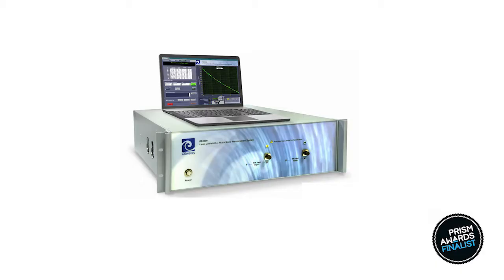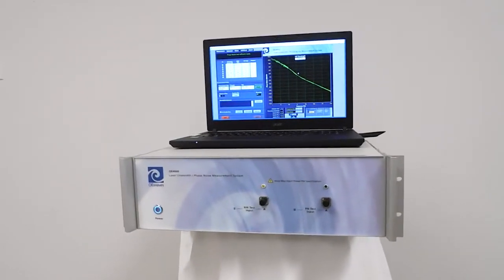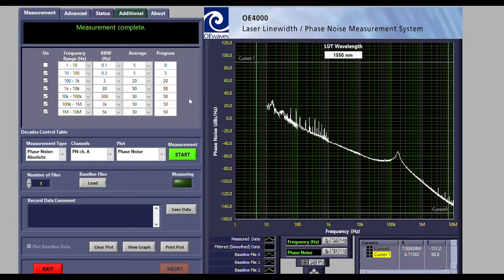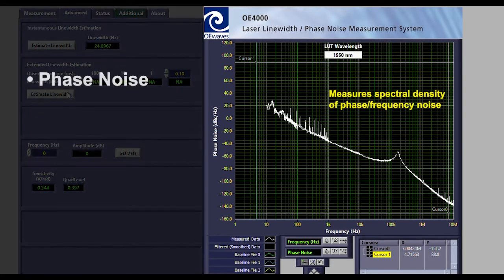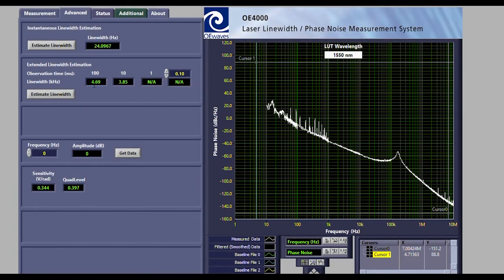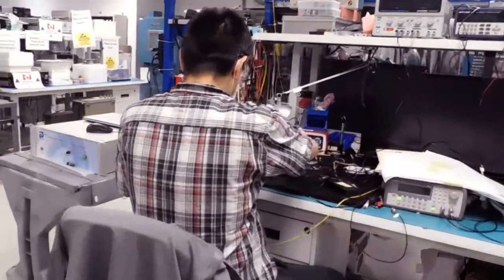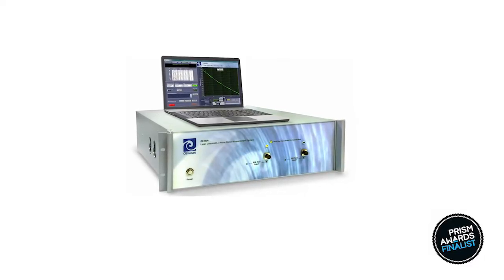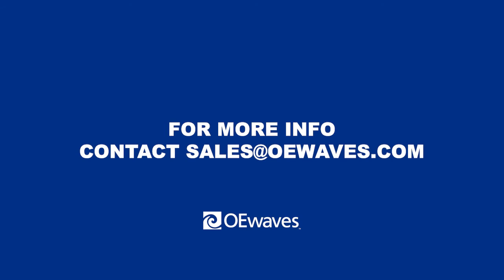Product Intro: OE4000 Optical Phase Noise Test System (OPNTS)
In this quick 90-second video, we provide an intro to our industry-leading Optical Phase Noise Test System (OPTNS).

OEwaves’ HI-Q® Optical Phase Noise Test System utilizes a homodyne methodology for automated measurement capable of testing ultra-low phase noise laser sources. The user friendly test system is capable of rapidly measuring laser phase noise and estimating its FWHM linewidth down to less than 3 Hz without complex setup or reference lasers normally required to make such a narrow linewidth measurement.